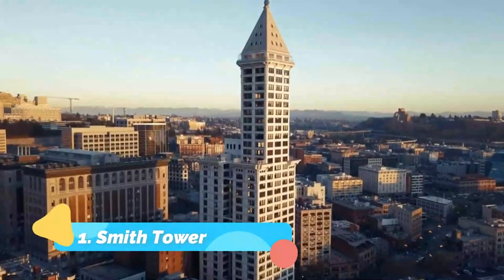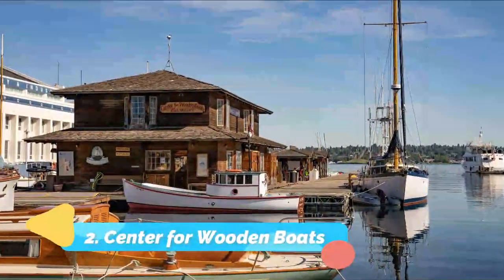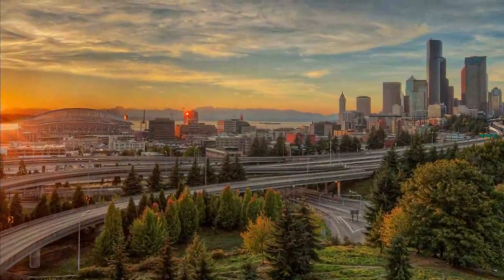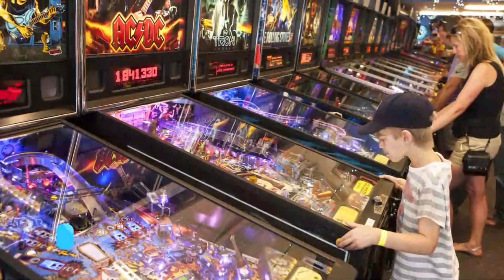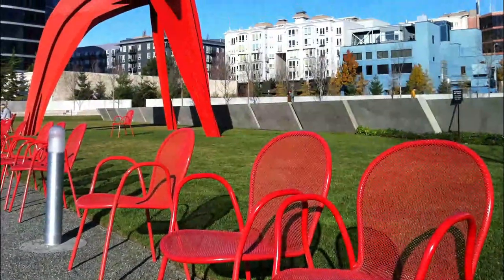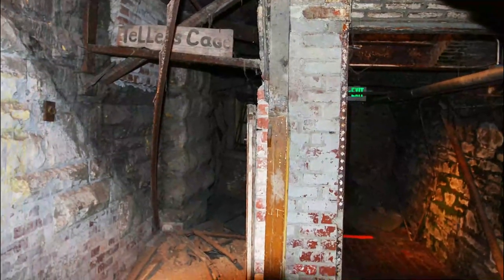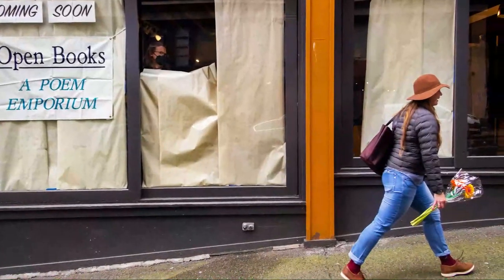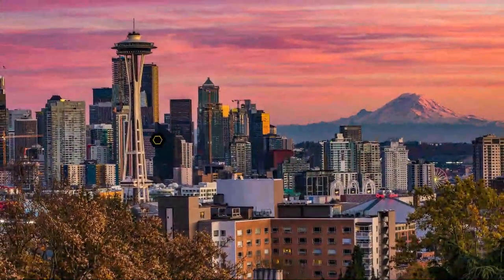Top 10 Hidden Places to Visit in Seattle, Washington State | USA - English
There are many hidden places to visit in Seattle, but we selected the top 10 hidden places to visit in Seattle. These places contain caves, forts, hills, ponds, and water streams. Many people do not know about these unknown places in Seattle. We researched and found these hidden places in Seattle. We hope you will like this video.

In this video, we will show you the 10 hidden places of Seattle and you should visit these places. if you visit Seattle and want to go on mostly unknown places in Seattle.

There are many Hidden Places in Seattle. USA has some of the best Hidden Places in Seattle. We collected data on the top 10 Hidden Places to visit in Seattle. There are many famous Hidden Places in Seattle and some of them are beautiful Hidden Places in Seattle. People from all over USA love these Seattle beautiful Hidden Places which are also Seattle famous Hidden Places. In this video, we will show you the beautiful Hidden Places to visit in Seattle.